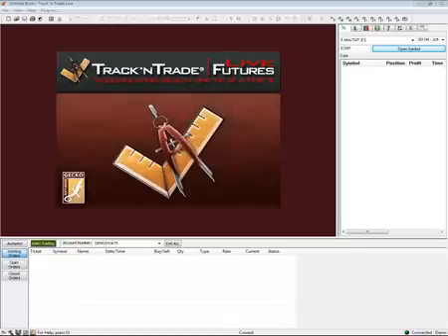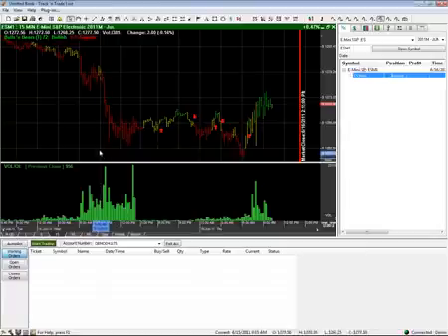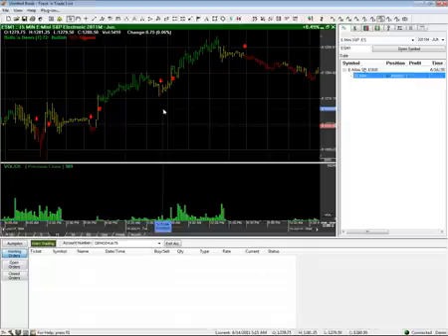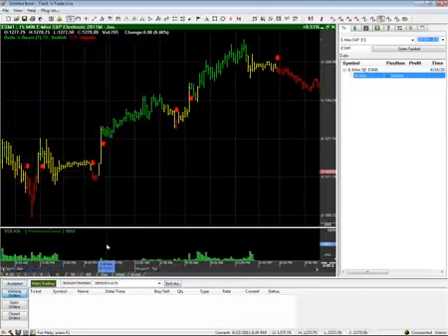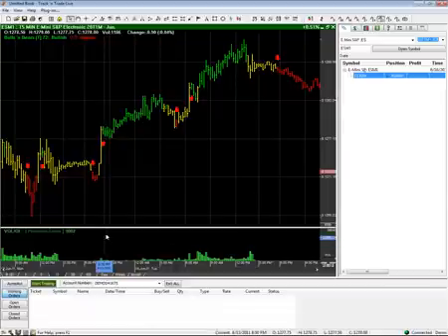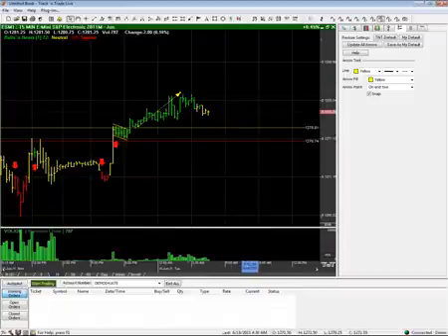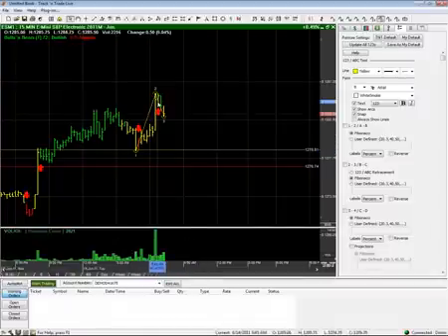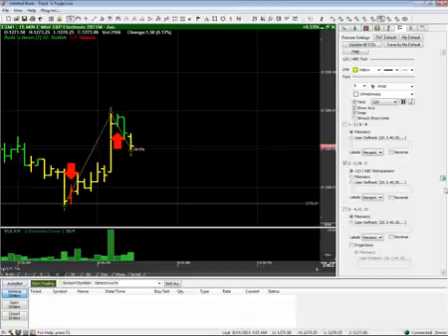123ABC Elliott Wave Andrews Pitchfork Incl/Decl Channel Bull Bear Flag Risk-Reward $Calc Pt1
Part 1: Today's class discusses analyzing and drawing 123-ABC, Elliott Wave, Andrews Pitchfork, Inclining-Declining Channel, Bull-Bear Flag, Risk vs Reward, Dollar Calculation